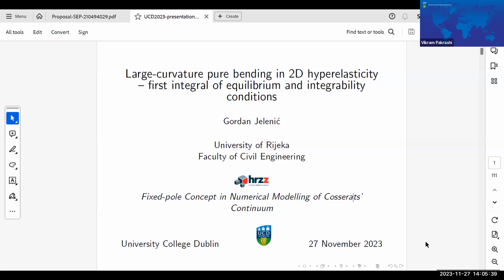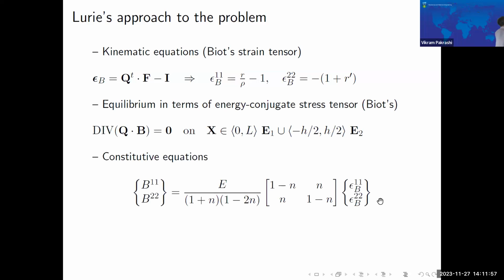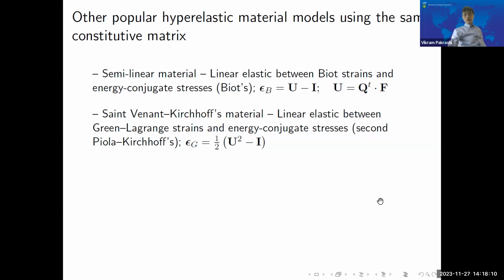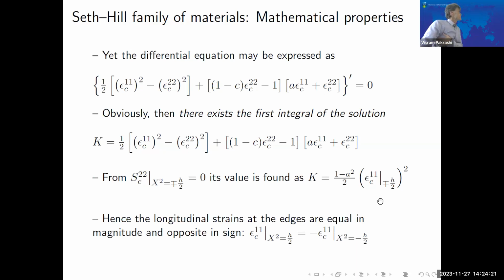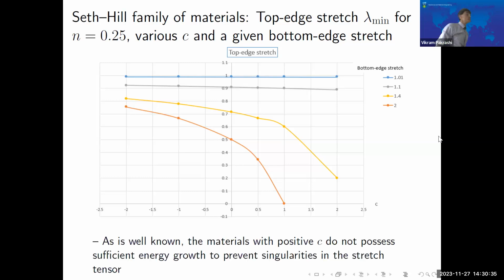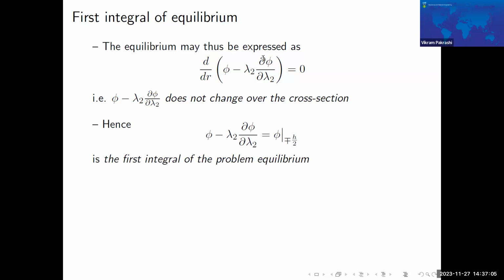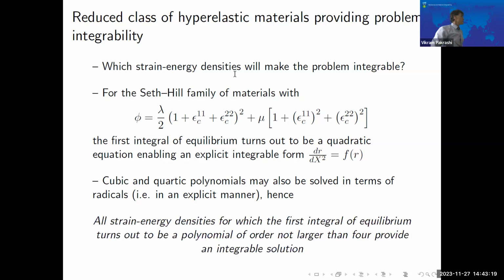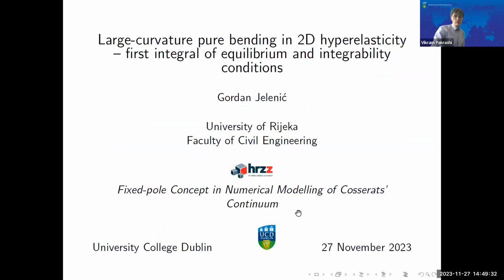Large-Curvature Pure Bending in 2D Hyperelasticity - Gordan Jelenic